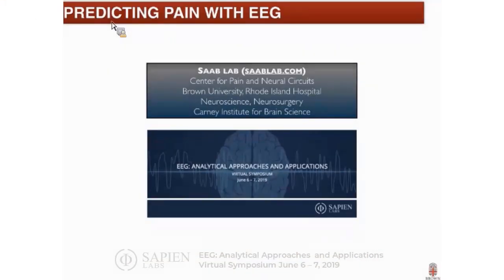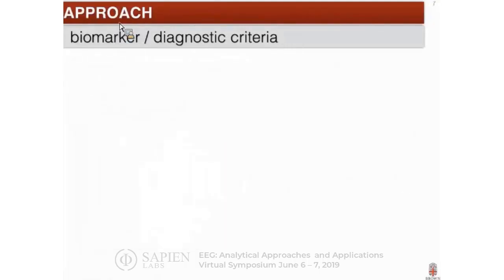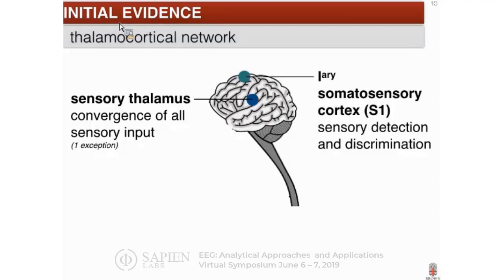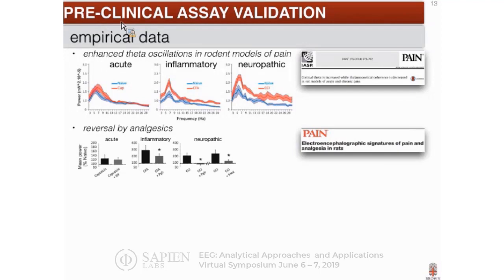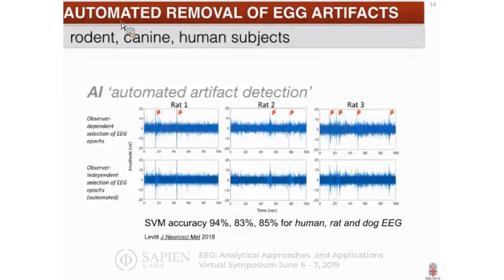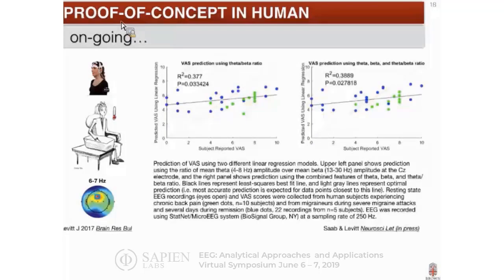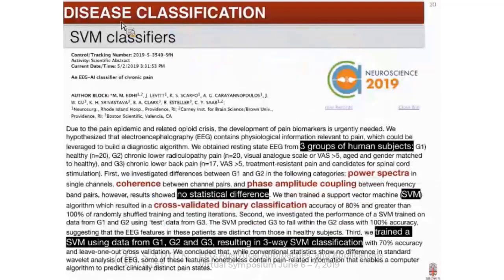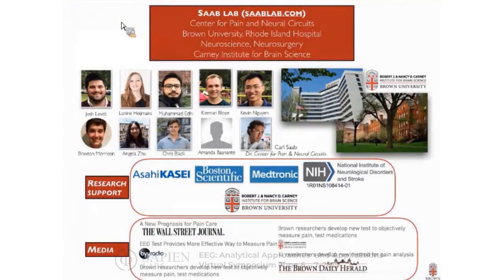Predicting Pain with EEG | Dr. Carl Saab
Presented at the EEG: Analytical Approaches and Applications Virtual Symposium, June 6-7, 2019